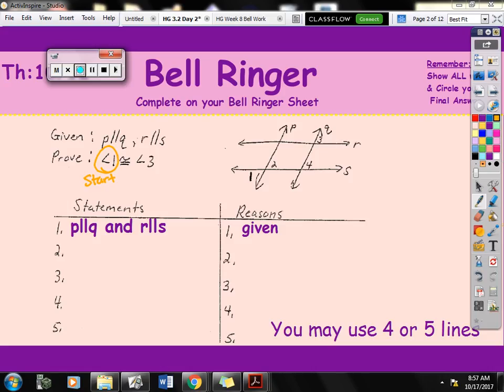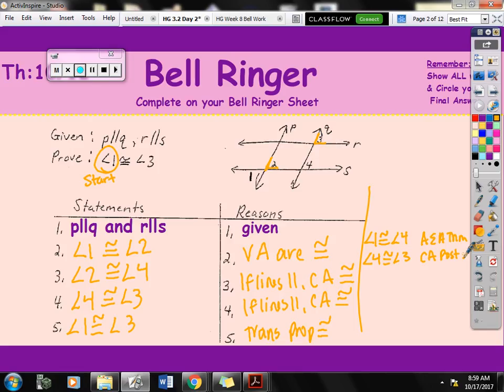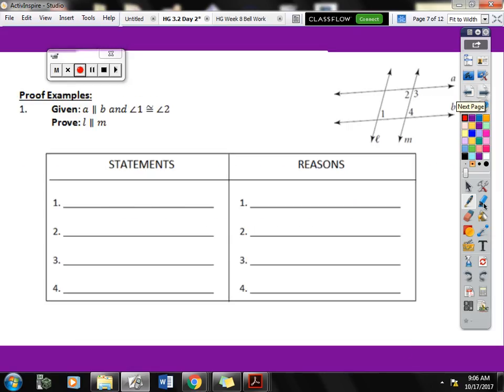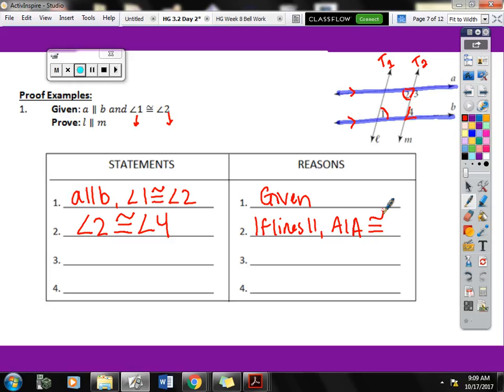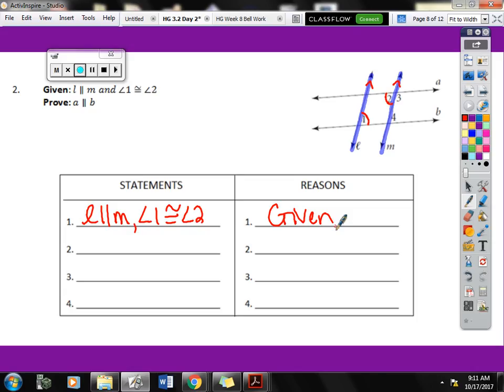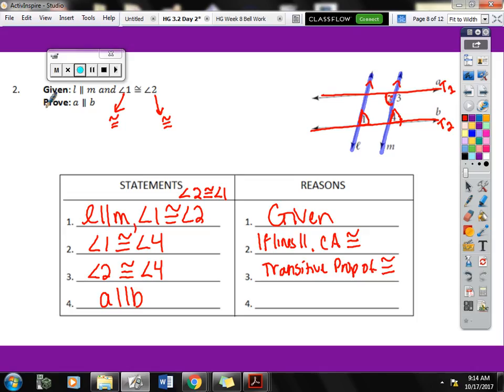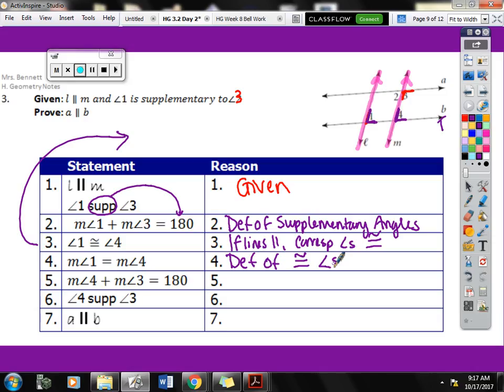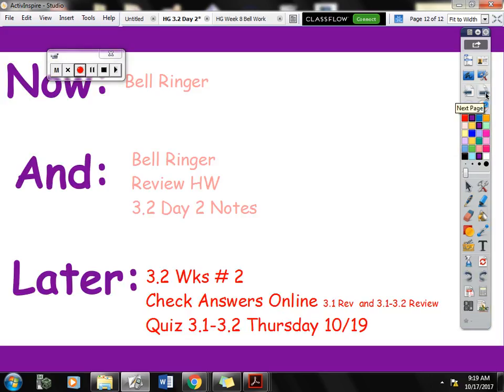HGeo 3.2 Day2